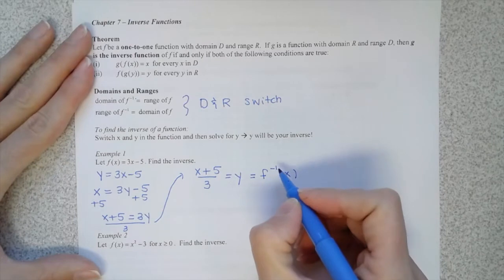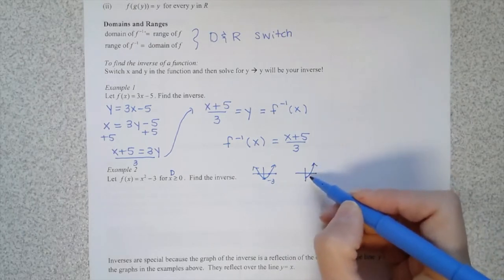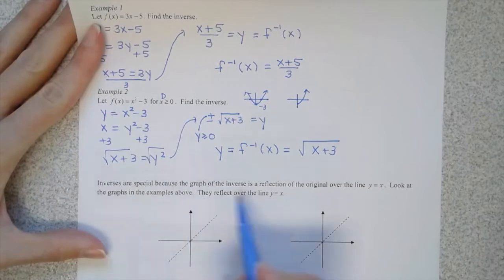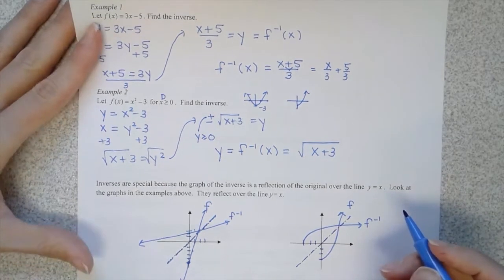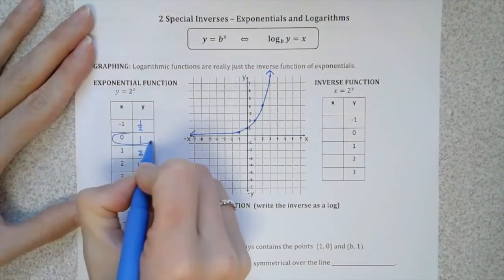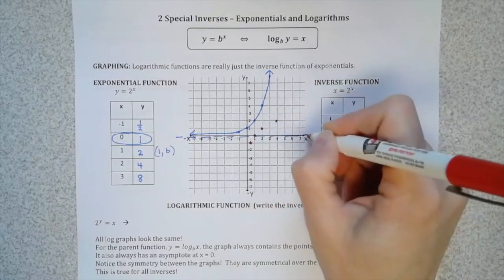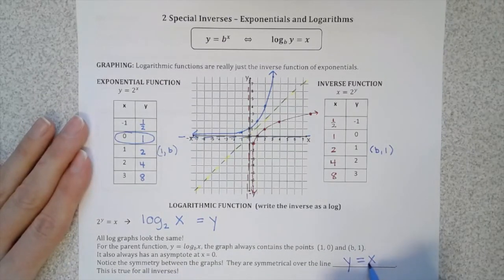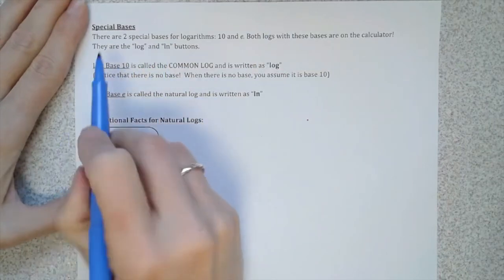Inverses - Intro Ch 7